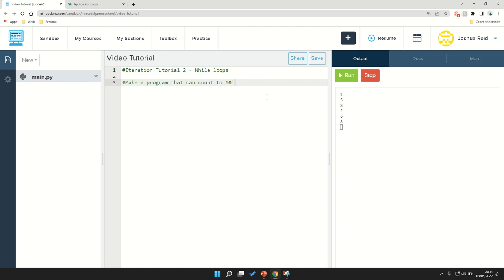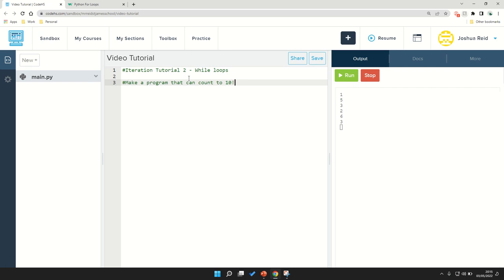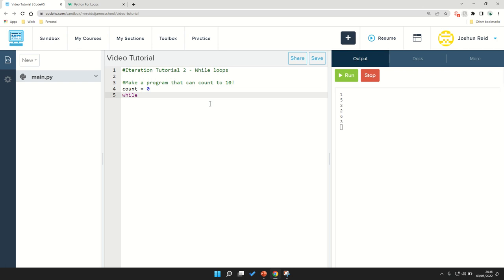6 - While Loops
Short python tutorial on while Loops.